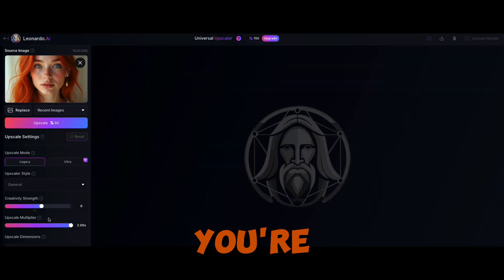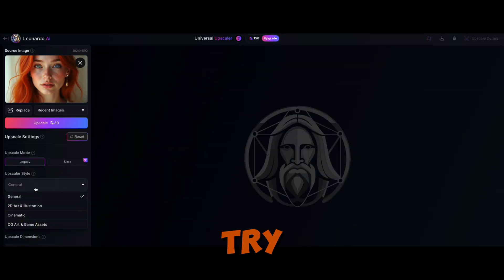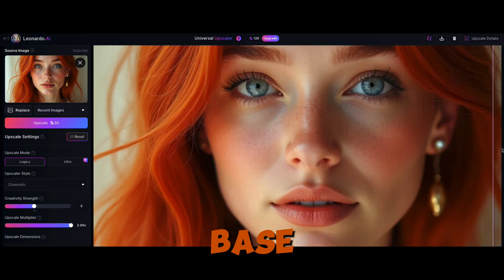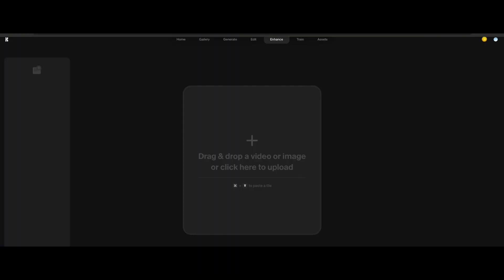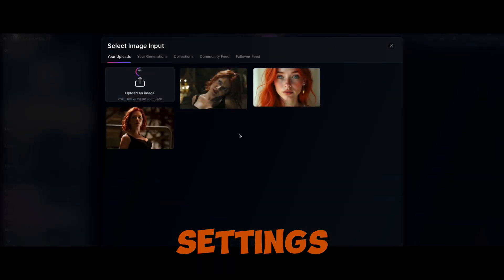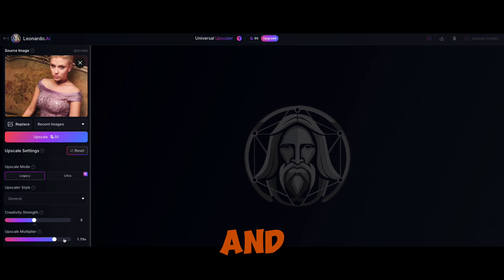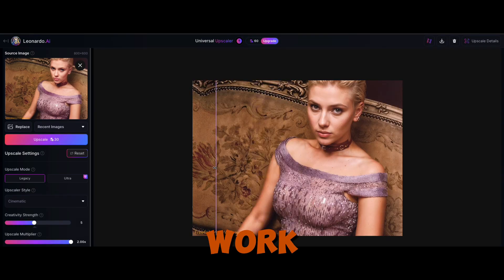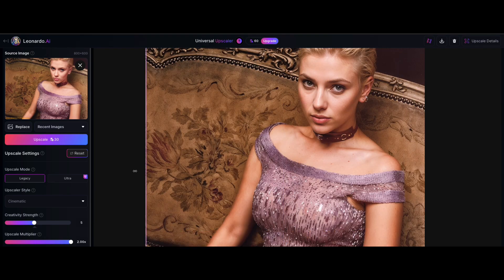The Most INSANE AI Image Upscaler, EVER | FLUX and IMAGEN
Unlock the full potential of your low-resolution images with the power of AI upscaling! In this video, we'll dive into the world of insane AI image upscaling using KREA and LEONARDO alternatives. From enhancing old family photos to breathing new life into low-res graphics, we'll explore the latest techniques and tools to take your image quality to the next level. Whether you're a photographer, graphic designer, or simply looking to revive old memories, this video is for you! Get ready to be amazed by the incredible results achievable with AI upscaling.

! In this episode, we'll dive deep into the world of KREA and Leonardo Image Upscaler, which imagines, re-creates, and gives your AI images a photo-realistic upscale. Right from creating skin texture to enhancing the mechanics of a robot, this upscaler can make your fake-looking AI generated images strikingly real. We'll also test how it performs with real photos, and explore some awesome tricks and its limitations. I hope you enjoy this video.

Check our Other Helpful creation for your Content creation and to save Money:

Chapters:

0:00 Introduction
0:37 What is AI Image Upscale
0:57 MAGNIFIC Vs Krea and Leanardo AI
1:47 Upscale Demo
2:43 Photo and Landscape Upscale
3:24 Conclusion